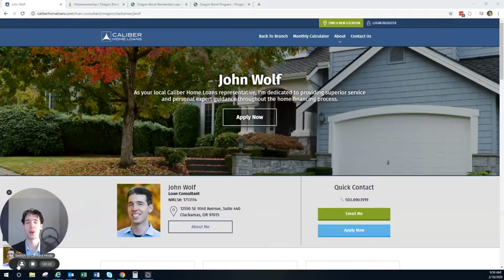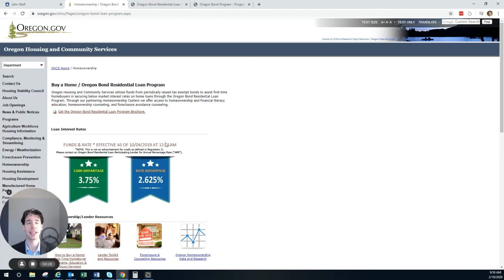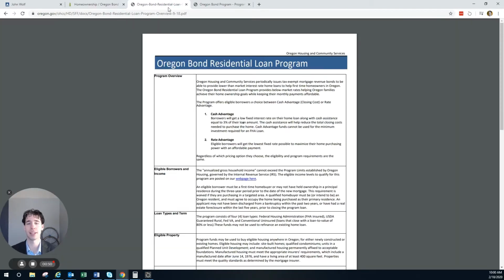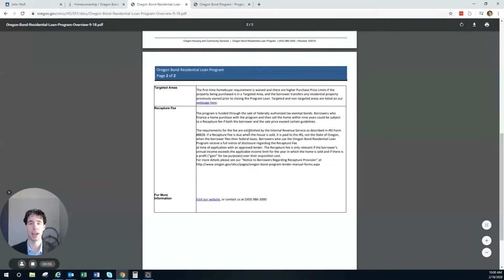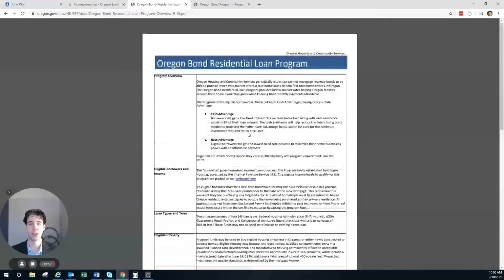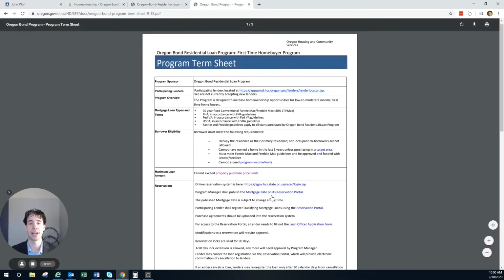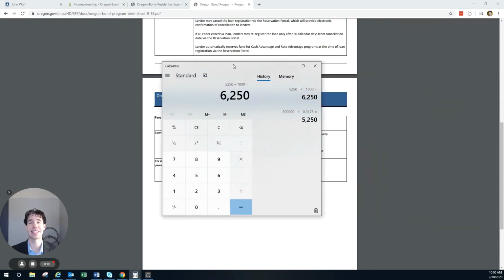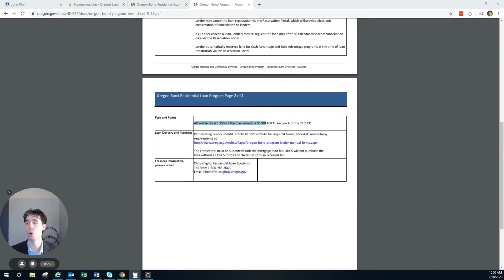Oregon Bond 2.625% Interest Amazing or is it?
Usually we assume that the lowest interest rate is the best option. But that's not always the case. Here is a prime example of great rate but possible not the right choice.

John Wolf
Loan Consultant
NMLS ID #1713114
12550 SE 93rd Ave.
Suite 440
Clackamas, OR 97015